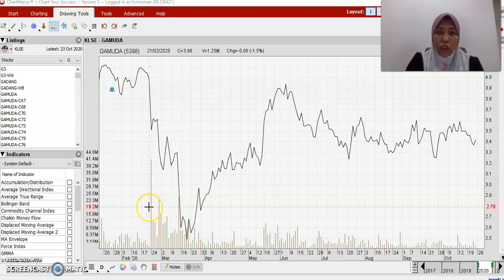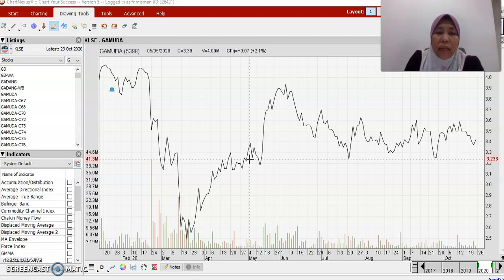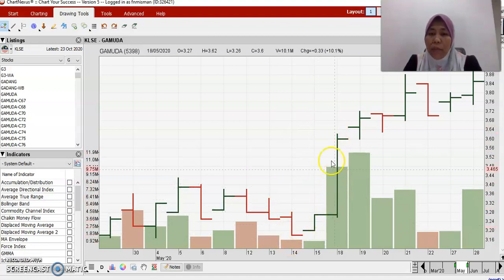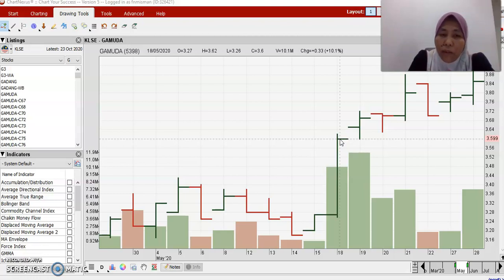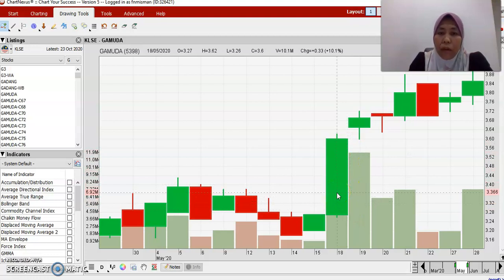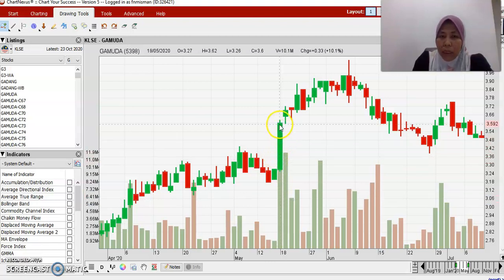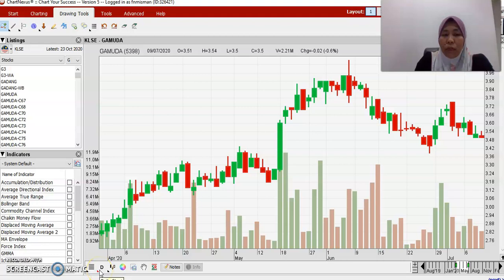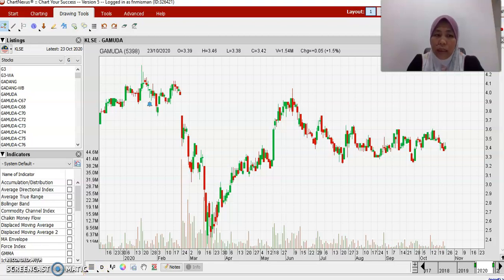Types of Chart